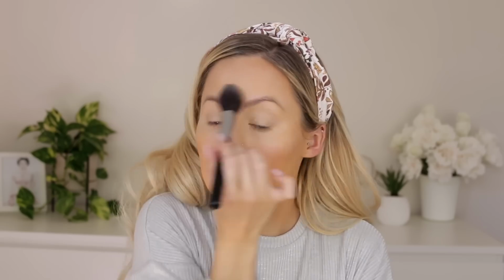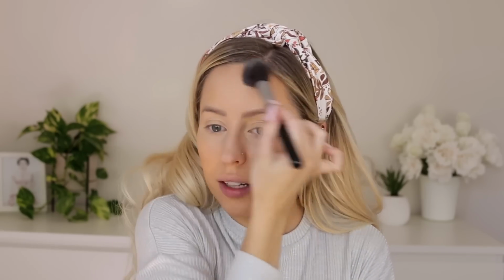WHAT'S REALLY BEEN GOING ON.. GRWM & CHAT | KASEY RAYTON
Ole Henriksen C-Rush Gel Cream
Ole Henriksen Banana Bright Primer
Clinique Even Better Hydrating And Repairing Foundation
Clinique Beyond Perfecting Super Concealer
Nudestix Bondi Bae Contour Stick
Too Faced Born This Way Translucent Powder
Hourglass Ambient Lighting Bronzer Nude Bronze Light
Limecrime Softwear Blush Firewall
Benefit Galifornia Blush
Benefit Brow Vo Primer
Nars Skin Deep Eye Palette
Morphe 15D Eyeshadow Palette
Tarte Exposed Highlight
Kat Von D Go Big or Go Home Mascara
Morphe Backseat Love Lip Liner
Nars Intriguing Lip Tint